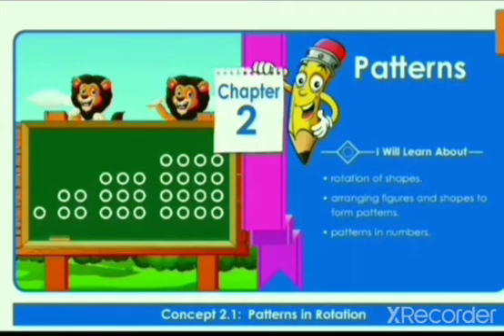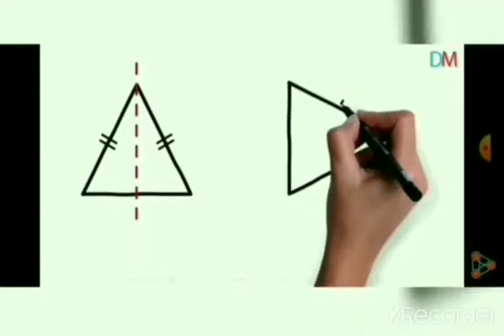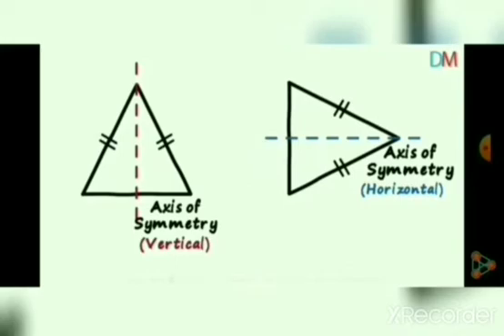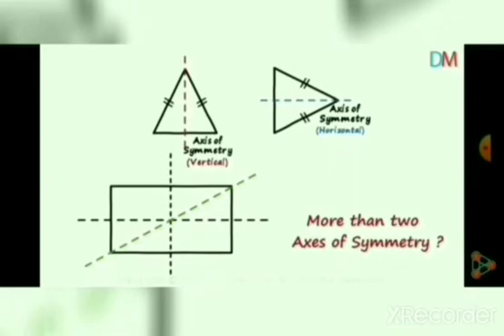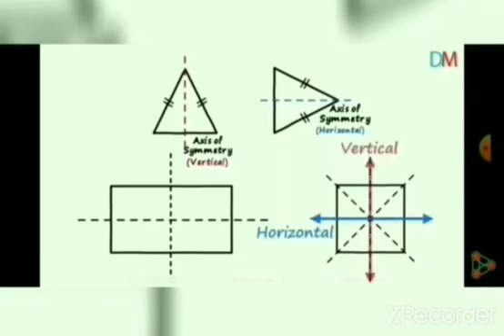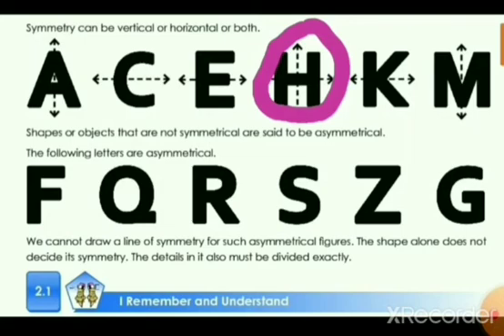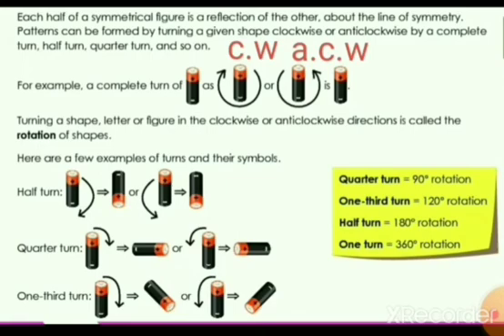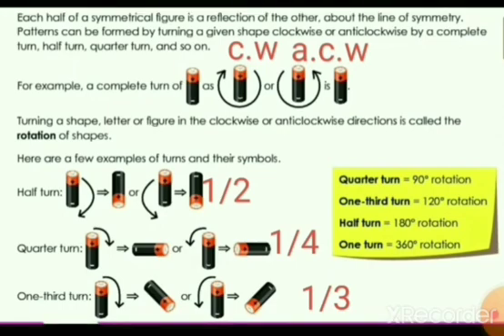Grade V _ Mathematics_Chapter name: Patterns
Explanation of the chapter 2.2: Patterns in numbers.